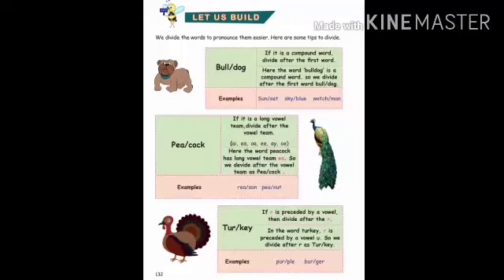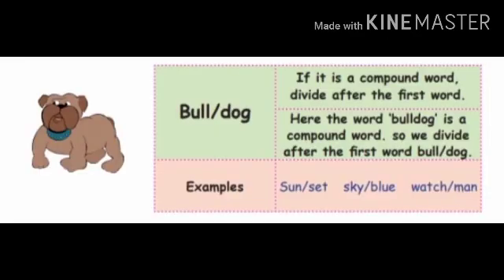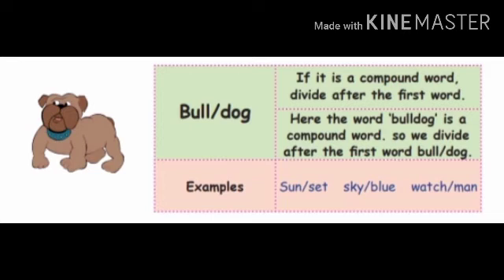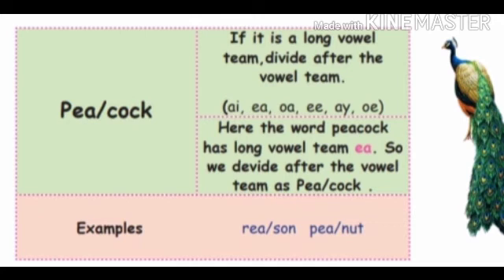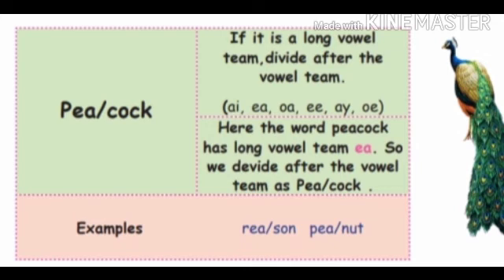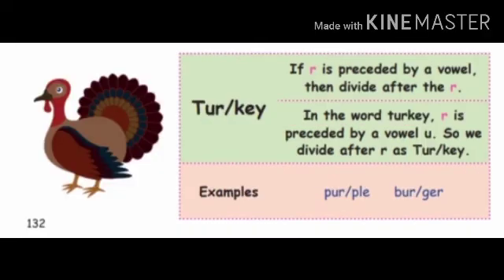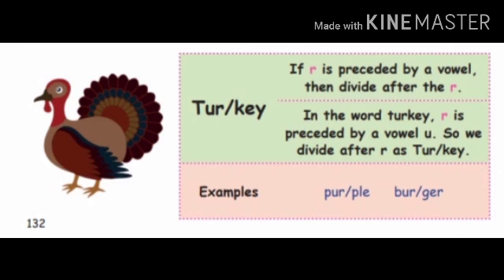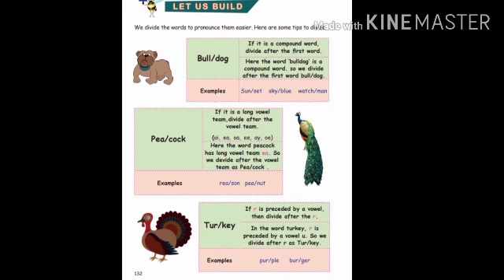5th standard/English/Syllabification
Syllabification of 3 patterns( bulldog pattern, peacock pattern & turkey pattern)